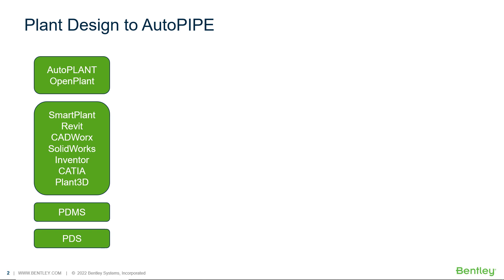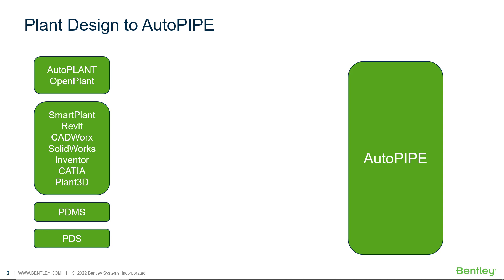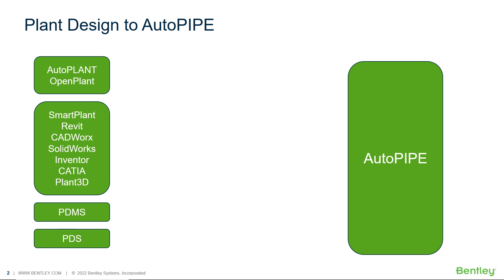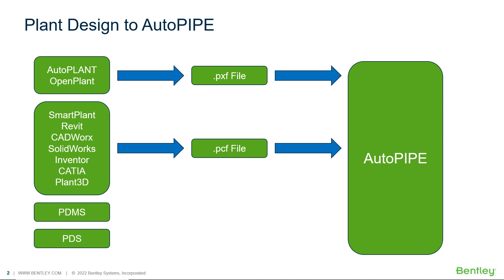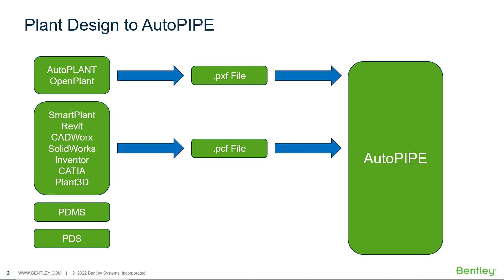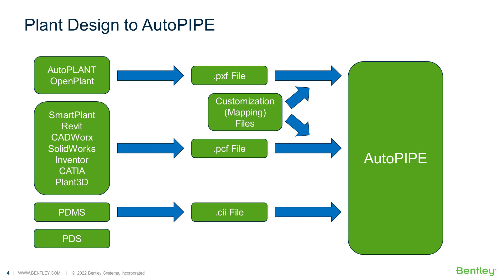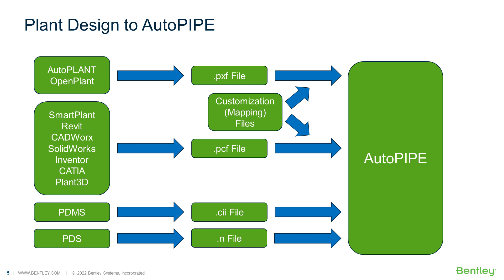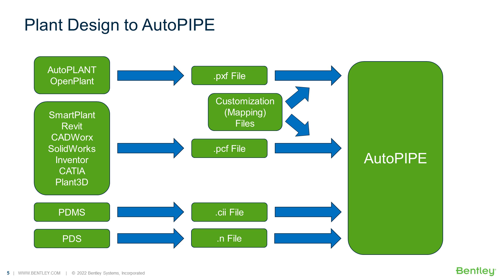Plant Design Import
Learn about importing to AutoPIPE from Plant Design.